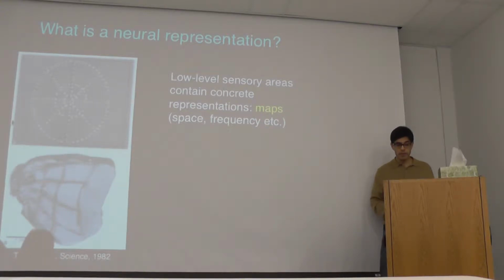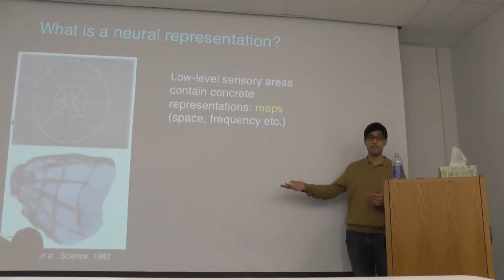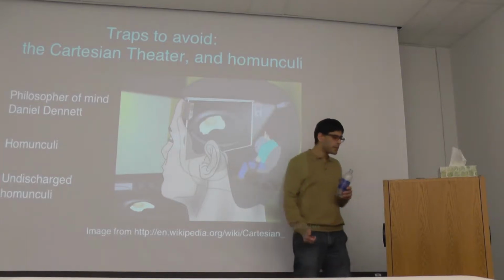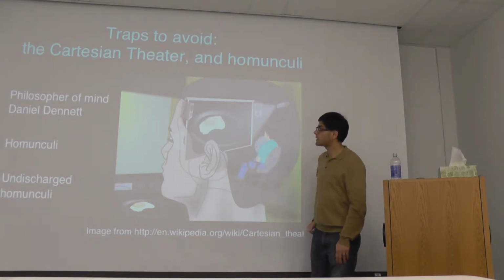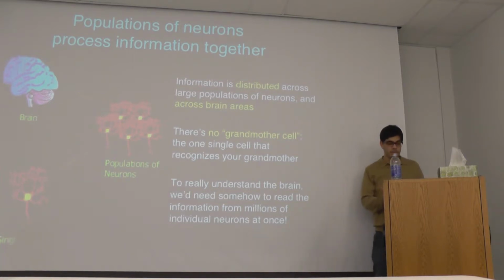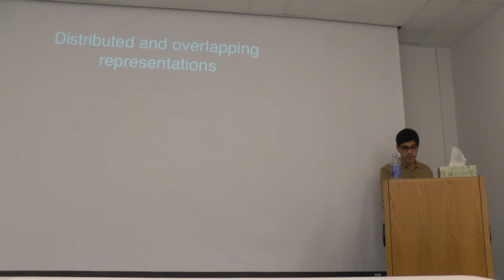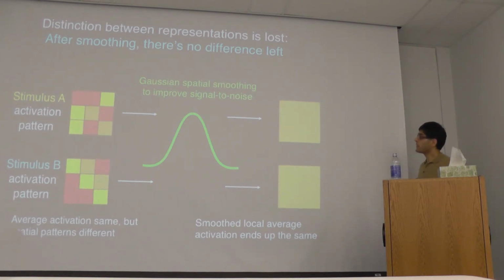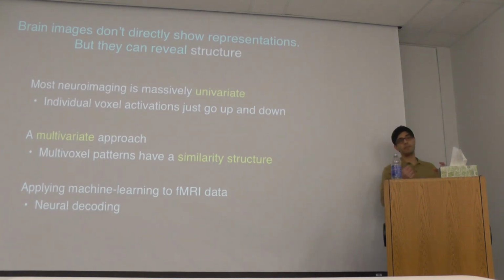Intro. to fMRI - Wk2, Class2, Pt.2: Neural representations and "mind reading"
Part 2 of the third lecture from the class BCS 513 Introduction to fMRI: Imaging, Computational Analysis and Neural Representations, in the Department of Brain & Cognitive Sciences at the University of Rochester.